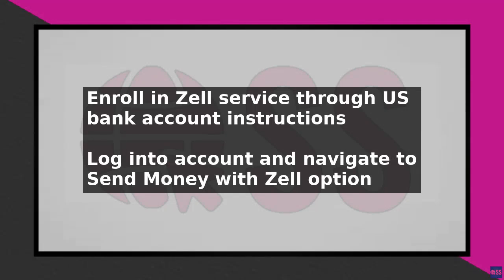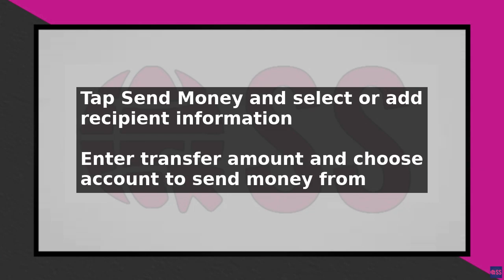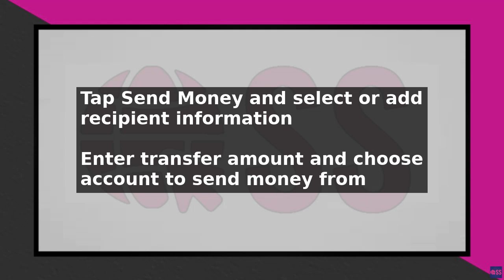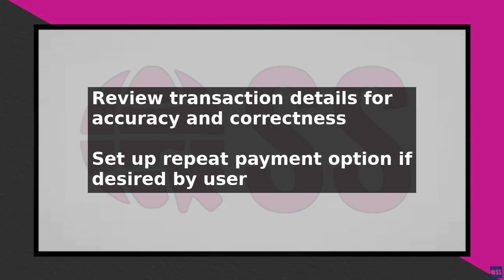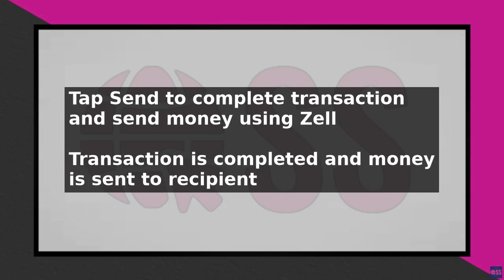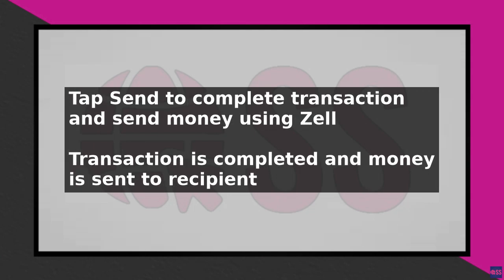How To Send Money On US Bank Using Zelle (2025)